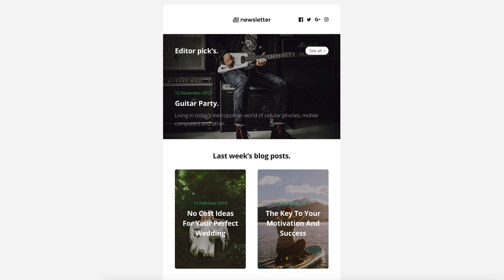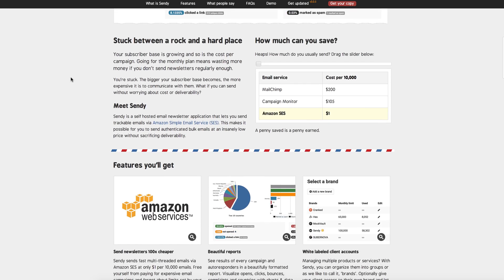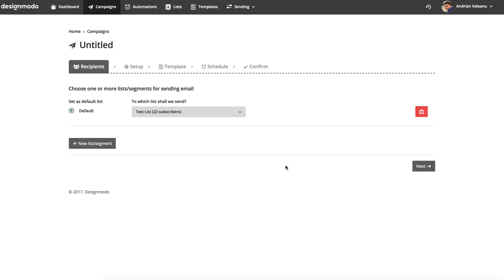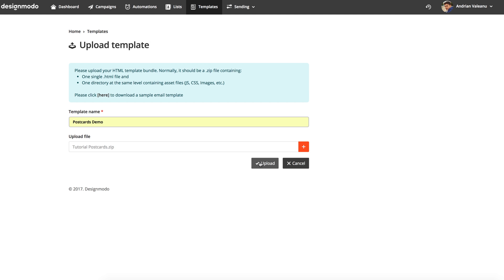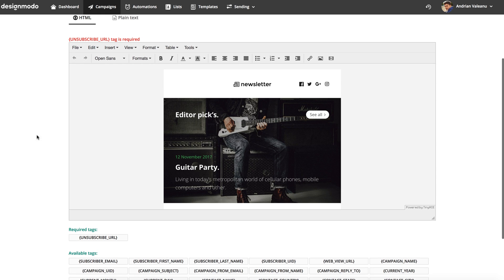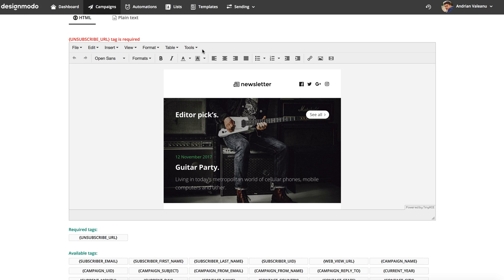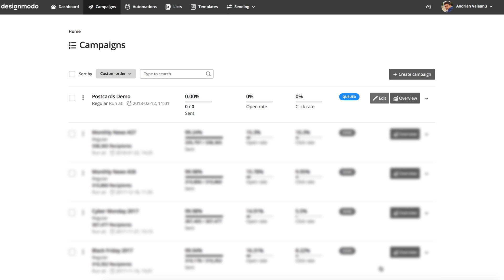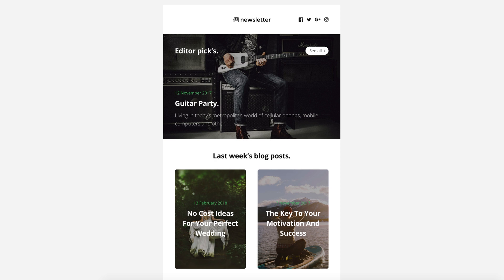How to Upload the Newsletter to Self Hosted Email Apps like Acelle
In this video, I will show you how to upload an email generated by the Postcards App to Self Hosted Email Apps like Acelle.

I will use Acelle App as ab example but you can use other Email Marketing Software because all of these services have the same functionality.

We'll use the same newsletter design from previous tutorials. Links to all of the aforementioned mail apps are in the description of this video.

Ok, let's move forward and start to build our campaign in Acelle. I'll create a campaign and choose the test email list, created for this video tutorial. Type the name of the campaign, subject and other details, depending on your application. Click next and here we should select our newsletter template, for this, I will upload the zip file of our newsletter. Ok, type the name of template newsletter and select zip archive file from your computer. Click upload button and your email will be uploaded to the templates list, let's preview it here, looks good, close the preview and continue. Open the campaign and refresh the template list, here is my template, choose it. Here we see information about the unsubscribe tag that is required in any application but is different by application so we should copy and paste it again. So, I will copy it and paste to my newsletter Unsubscribe link. You can paste it directly into your index.html file or you can use the online code editor provided by your application. I will paste the tag here directly in the code editor provided by my application, and save my template. Click next, choose the date and time and click next and on the next page you can verify all the settings and click the send button. My campaign is queued and I will wait to finish the campaign sending. Refresh the browser to see that the campaign is sent. Let's check our email to verify the newsletter in my email client, here is it, I think it looks very good. I will not check it in different browsers and email clients again, because I did this in my previous tutorial so you can check the previous tutorial for this.

So, I have finished this tutorial, I hope it was useful, and I'll see you for future tutorials.